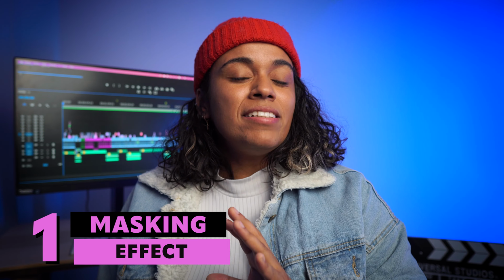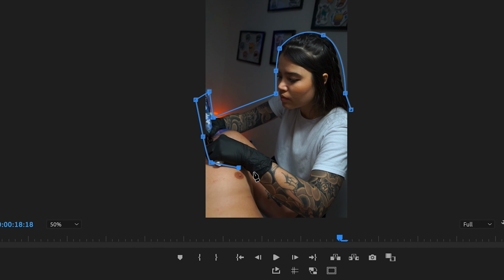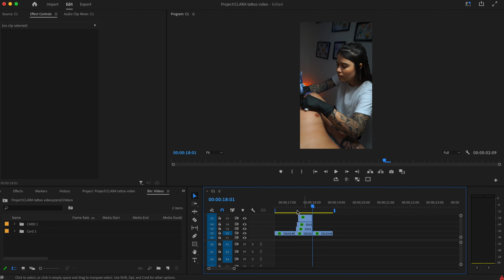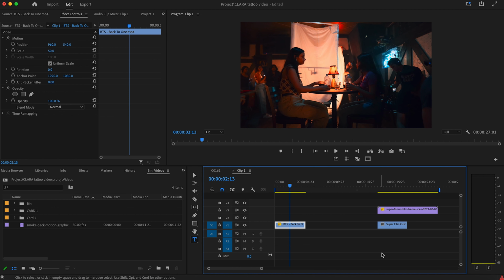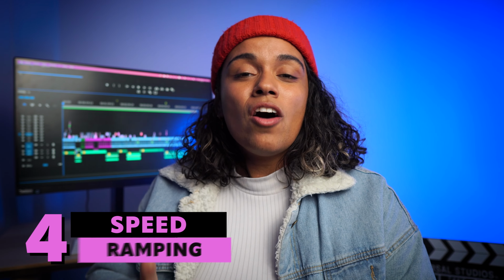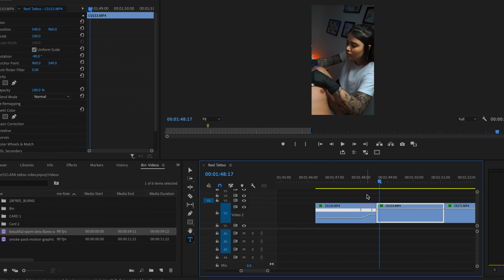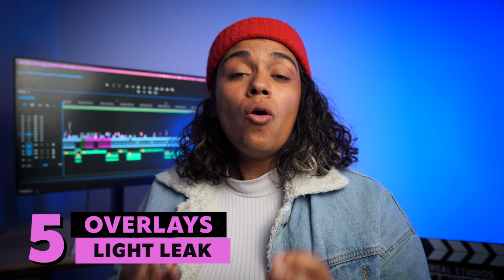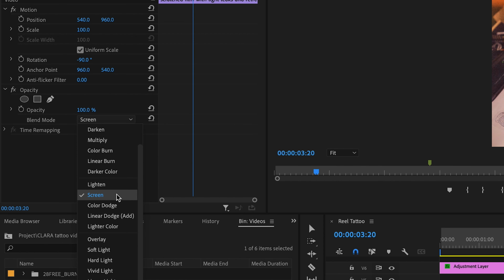Ashamed of Your Boring Edit? Try these 5 Creative Ideas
Your videos look so boring that you do not even want to see them? Here I share 5 creative editing ideas to SPICY UP your videos. Hope you like it!

GEAR THAT I USED ↓↓↓

CAMERA I RECOMMEND

FAV LENS FOR YT

LIGHT TO PUMP YOUR CHANNEL

CHEAP+GOOD LIGHT KIT

LED LIGHT I USE

BEST PRICE TRIPOD

BEST VLOGGING MIC

MONITOR FOR EDITING

MONITOR FOR YOUR CAMERA

CAMERA HOLDER FOR BACKPACK